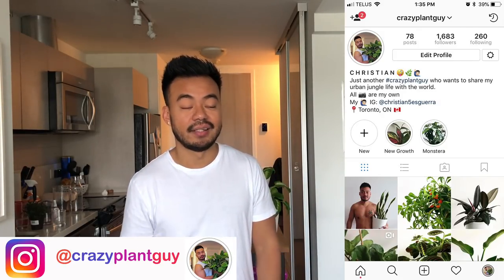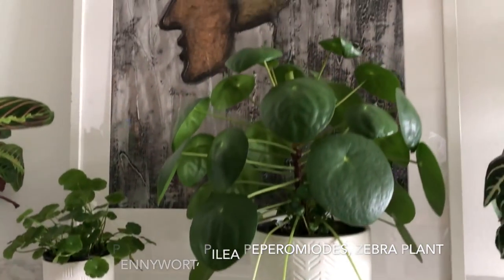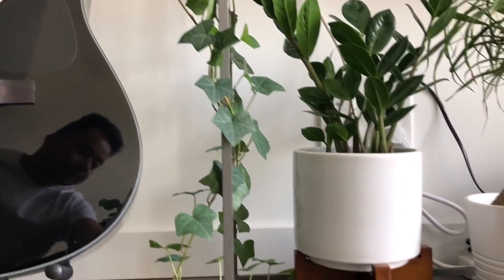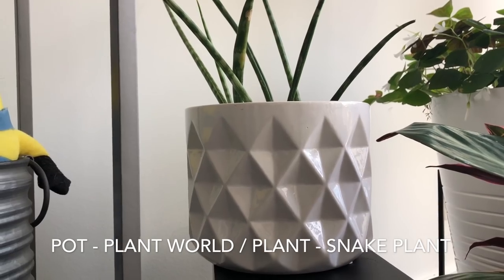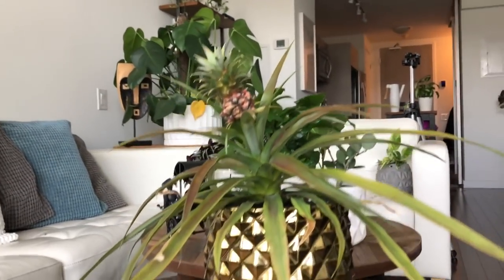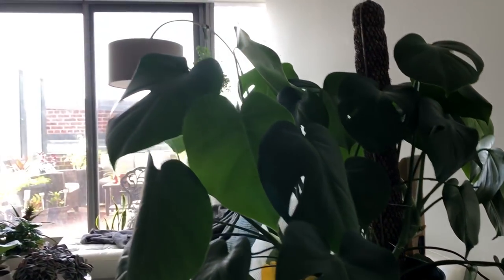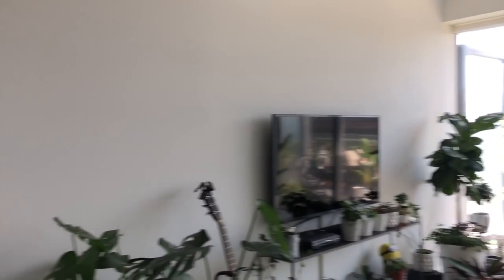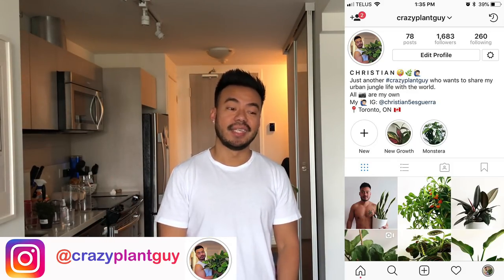PLANT POT TOUR | ALL ABOUT THE PLANT POTS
I kept getting asked the question. 'Where do you get your plant pots from?' So, here is a quick house plant POT tour for all of you. I'll be sharing where I get most of my pots from as well as the the type of plants I have in them.  This isn't my official house plant tour summer edition, that is soon to come. :)

I actually shot this video for my IGTV channel in vertical mode, but I figured I would reshoot this specifically for all my YouTube family.